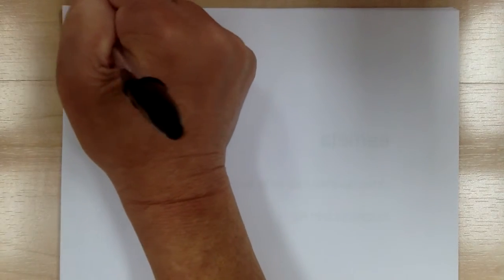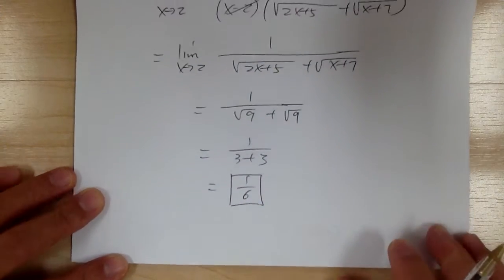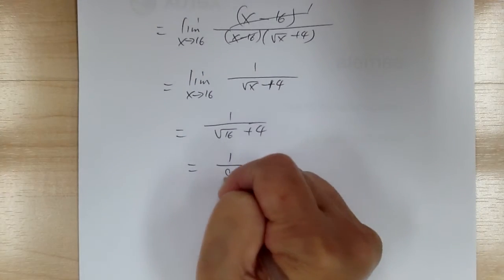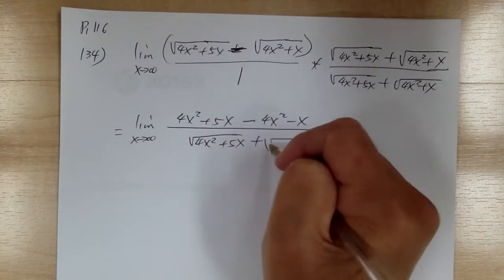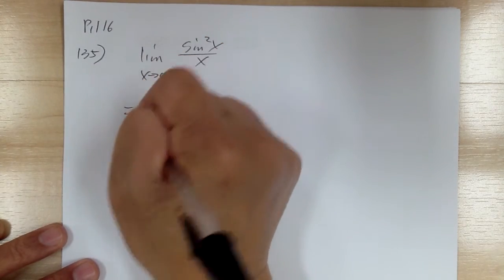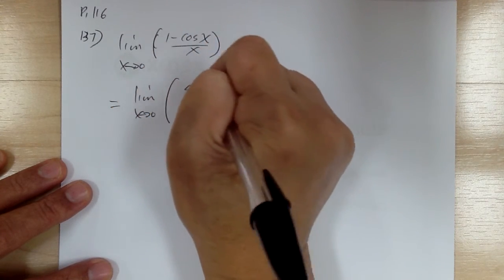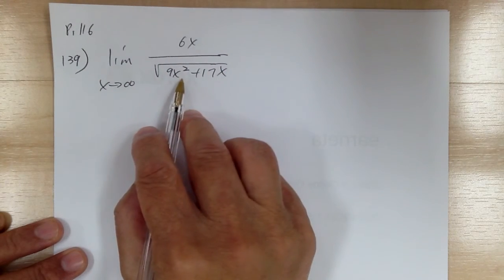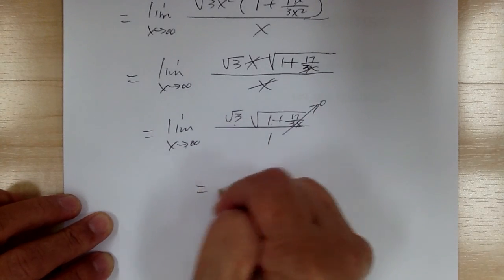Competition Math v2 p.115 #131-140